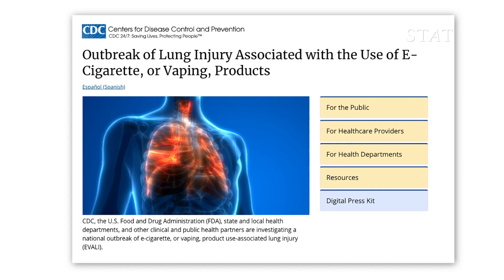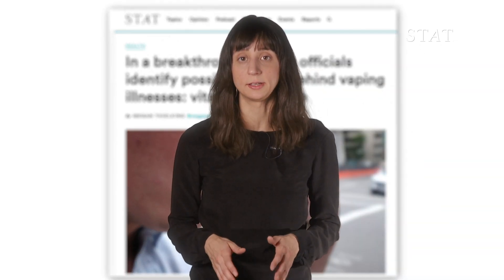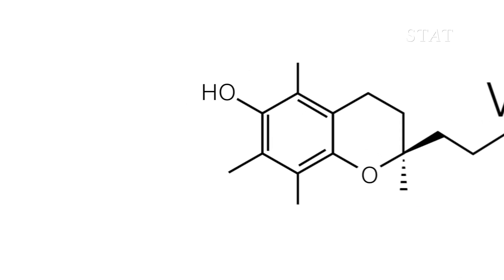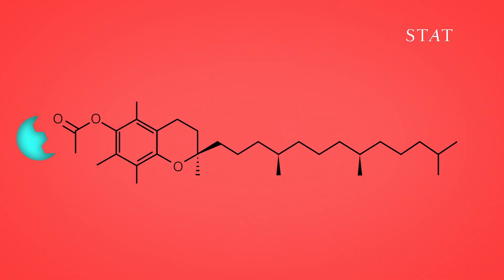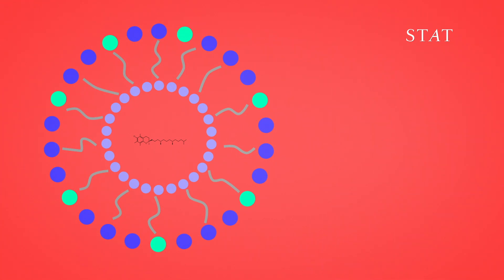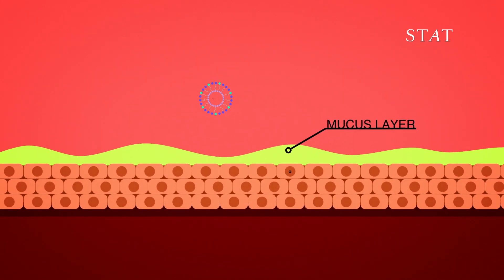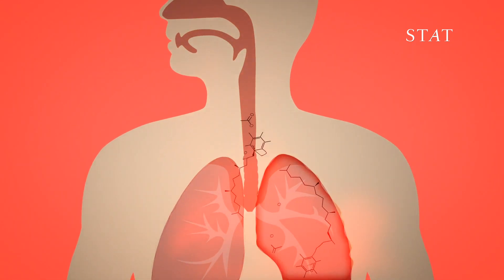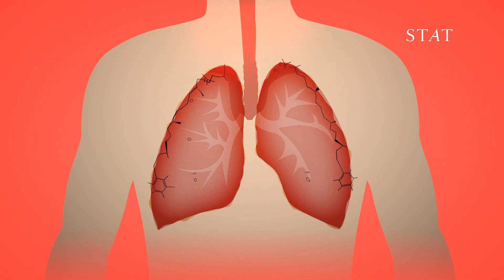What is vitamin E acetate?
Health officials have pinpointed a potential culprit to blame for an outbreak of serious lung illnesses tied to vaping: a sticky, honey-like substance called vitamin E acetate.

But what is vitamin E acetate — and why does it seem to be making people so sick?